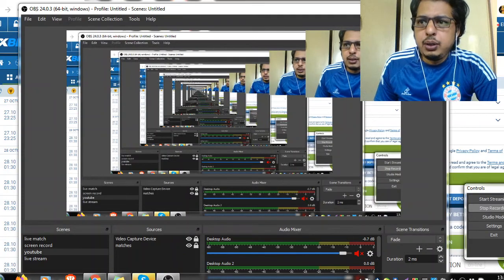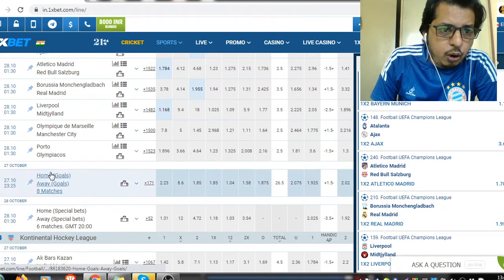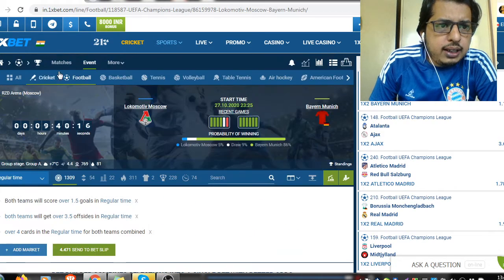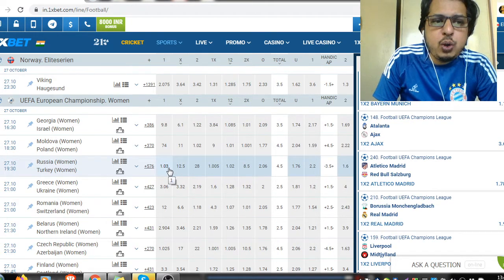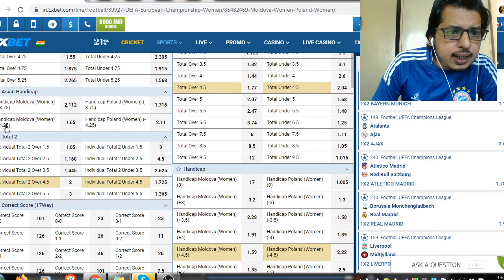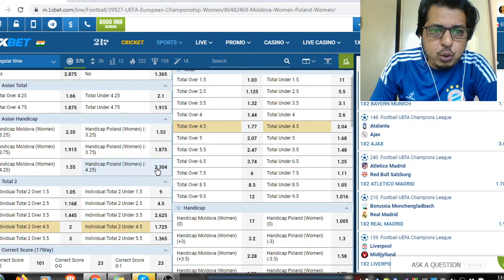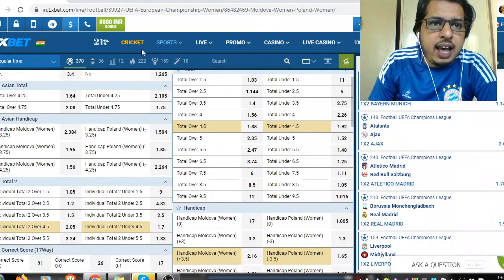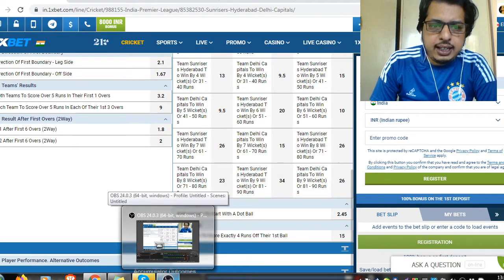Asian Handicap calculator made easy with example || UEFA CHAMPIONS LEAGE || IPLT20 DC vs SRH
Check out how to calculate asian Handicap  home and away goals,
If you find any more difficulty you may ask me  .
UEFA CHAMPIONS LEAGUE matches
IPL 2020 crusial tie for SRH if they lose they may be out of the tournament, and if DC wins they may reach to the top of the table

MY TSHIRT

This is a betting Tutorial . so consider this  as an education purpose , I wish to share my knowledge only.